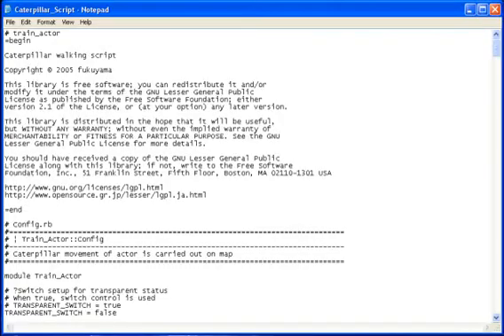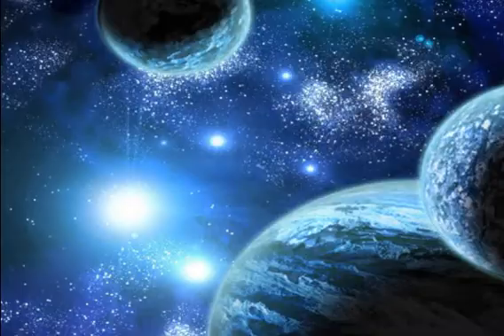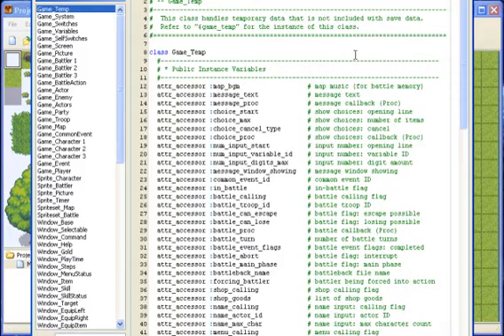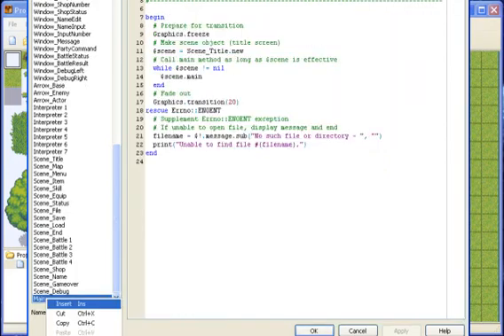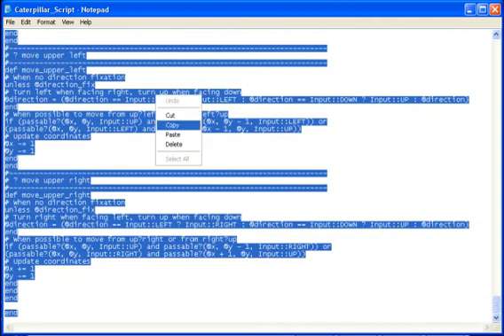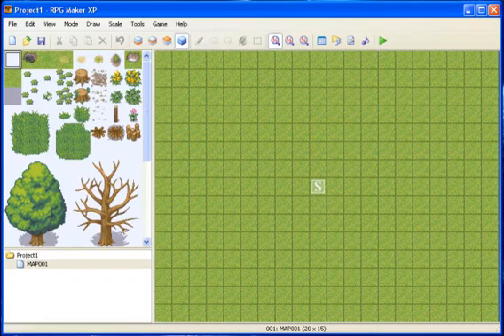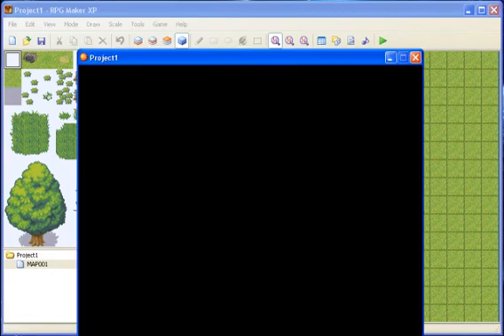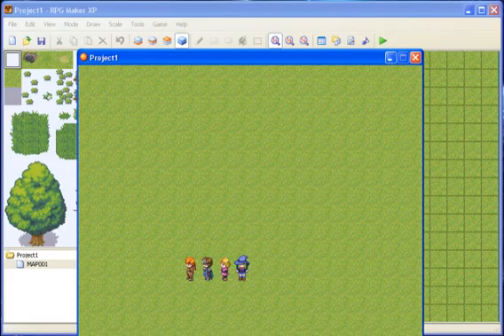RMXP caterpillar script tutorial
I do not take credit for this Script